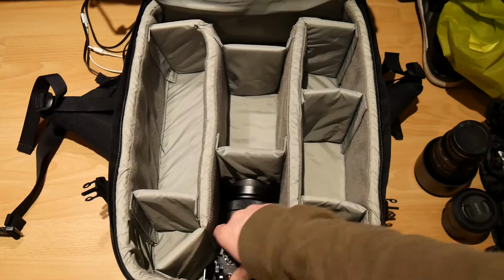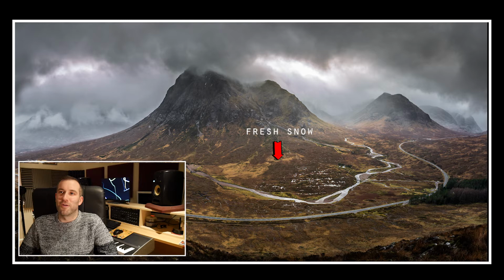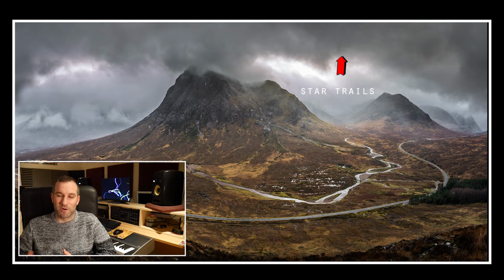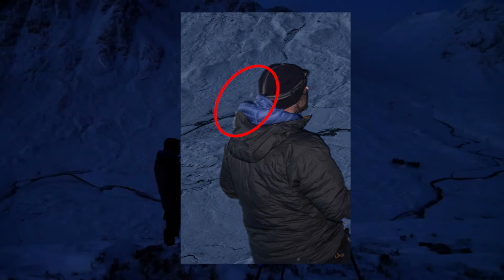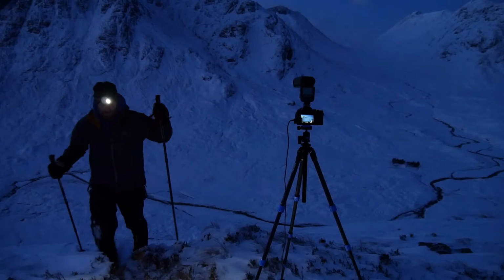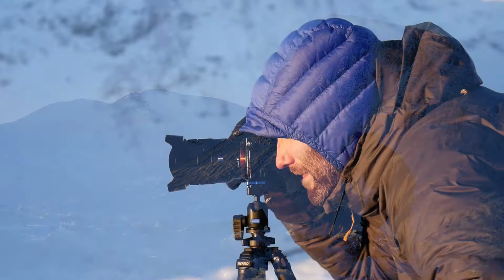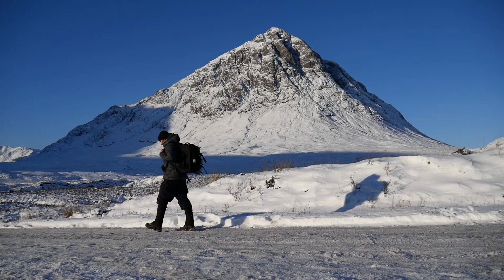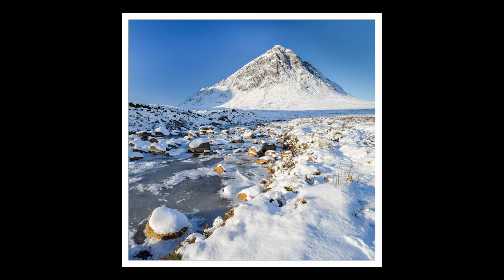Glencoe Landscape Photography - A Winter Wonderland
I have had an image in mind and been attempting to capture it for the previous 3 years and failed. This is due to many factors not aligning, weather, snowfall, temperature, clear skies after fresh snowfall. During this vlog I was very close to capturing the image but still not 100%. I was still very happy with the final result and captured some lovely images and video footage of Glencoe in all its glory - Winter!

Equipment List

Cameras - Sony A7r, Panasonic G7

Lenses - Sony Zeiss 16-35 f4, Sony zeiss 55mm f1.8, Samyang 135mm f2, Panasonic 14-140mm

Video Mic - Rode VideoMicro

Studio Mic - Rode NT1

Music - All written and produced by myself...another passion of mine lol